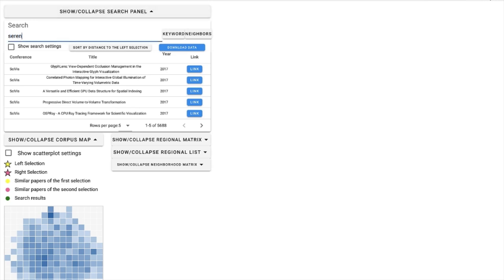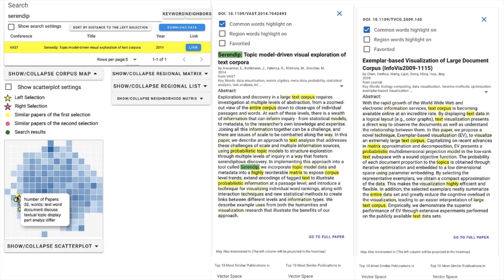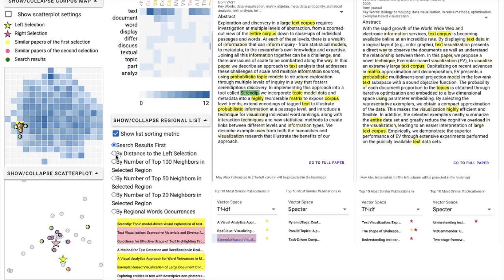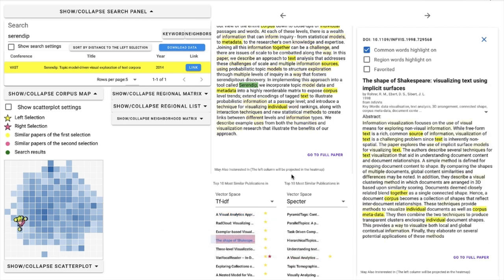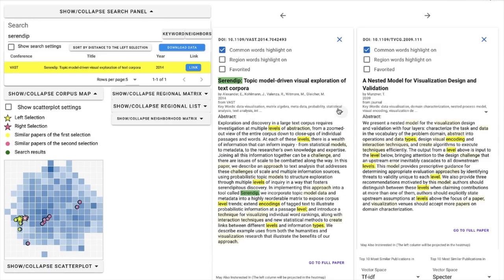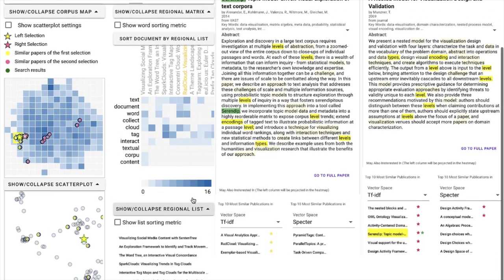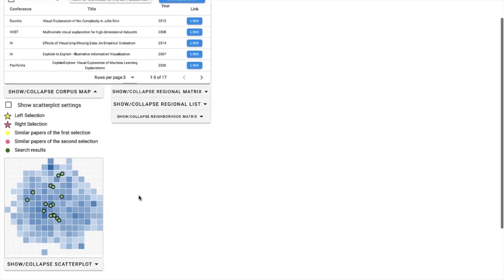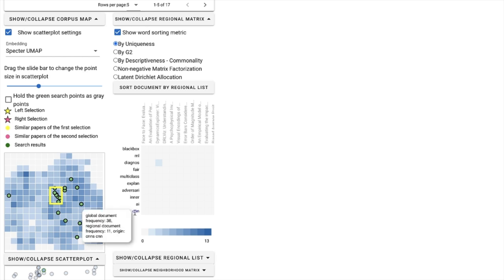AbstractsViewer Supplementary Video: Enhancing Text Corpus Exploration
Video accompaniment to the paper "Enhancing Text Corpus Exploration with Enhancing Text Corpus Exploration with Post Hoc Explanations and Comparative Design.